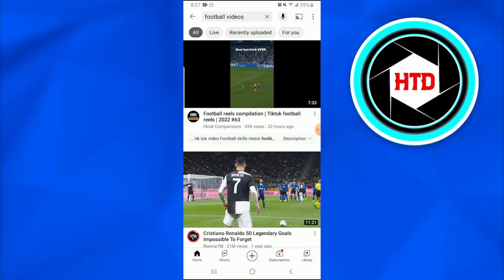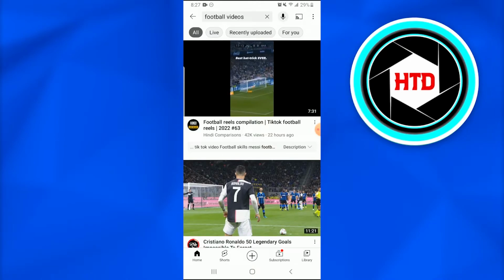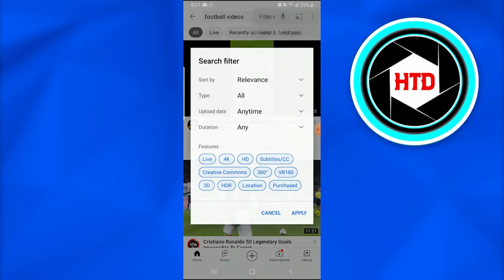How To Search YouTube Videos By Date | Tutorial (2025)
Learn How To Search YouTube Videos By Date. It is really easy to do and learn to do it in just a few minutes by following this super helpful tutorial.